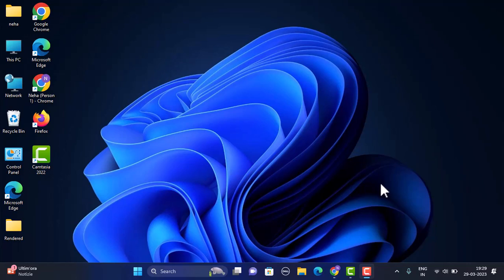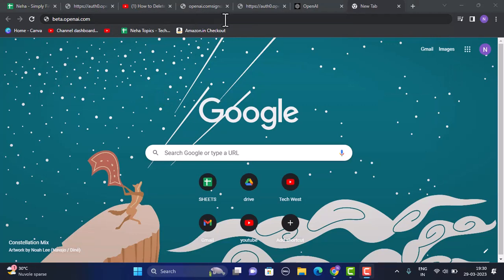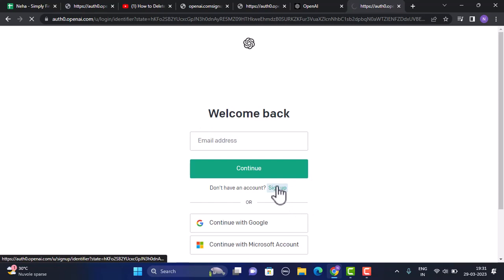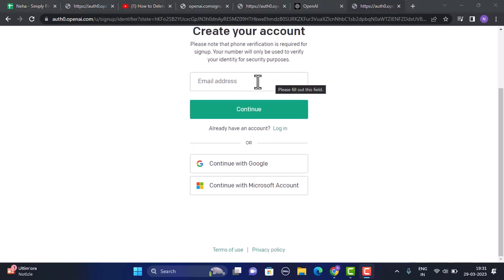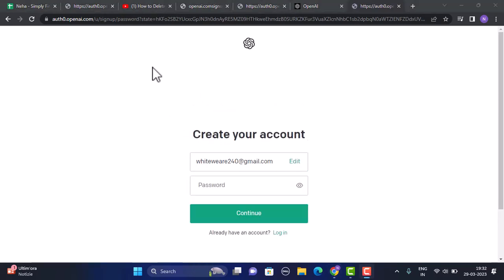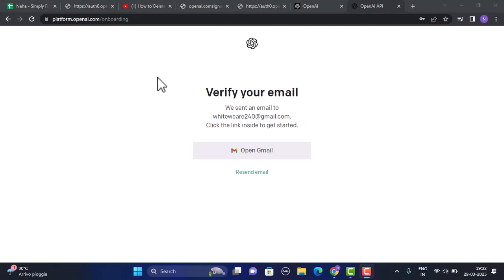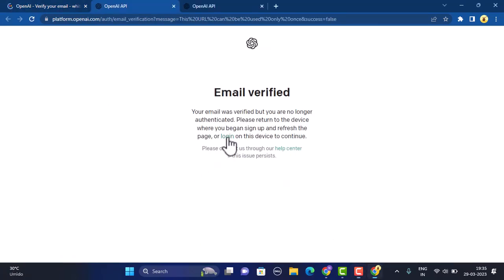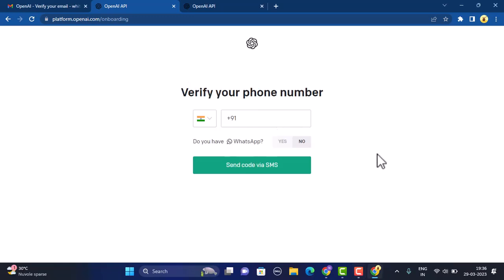How To Create An OpenAI Account - COMPLETE GUIDE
This video is based on the process on how to create an open AI account.

Chapters / Timestamps
0:00 Intro
0:18 Create an account.
2:00 Outro